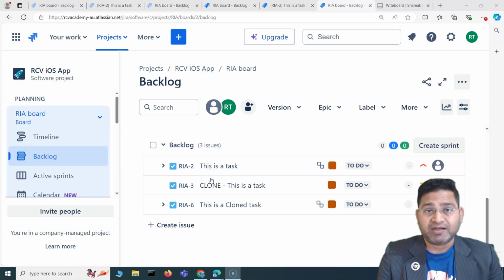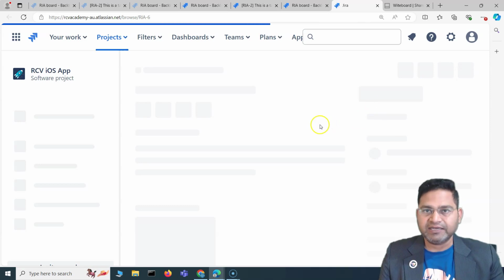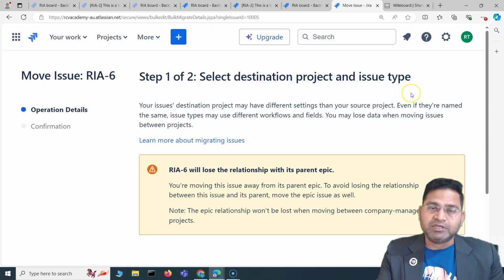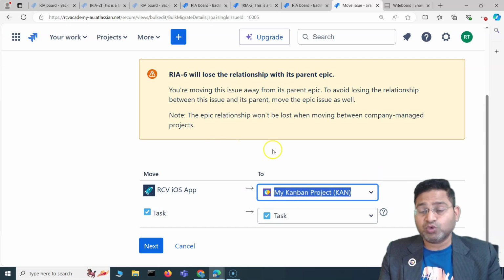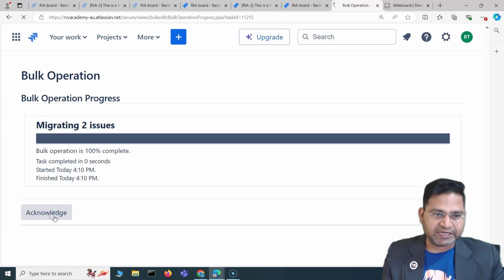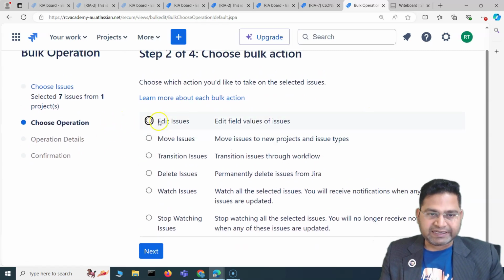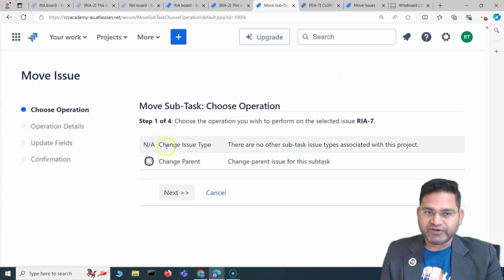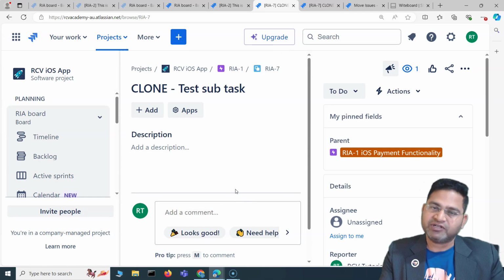Jira Tutorial for Beginners #9 - How to move Issues in Jira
In this Jira Tutorial for beginners, we will learn how to move issues in Jira. We will understand different options available when you move the issues and why moving issues is a great feature for Jira users and admins.